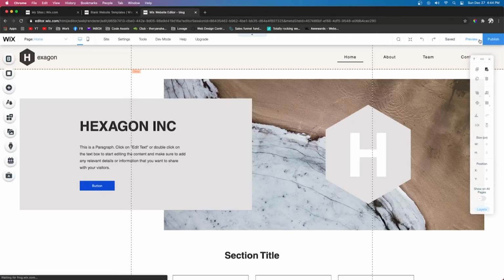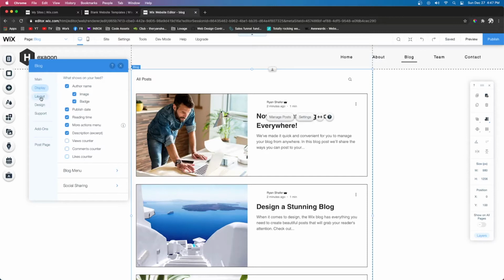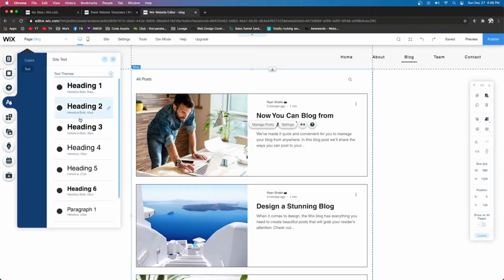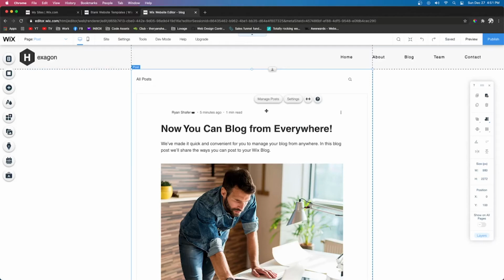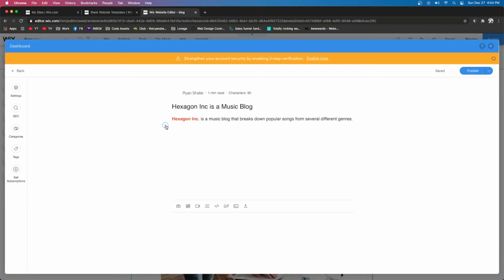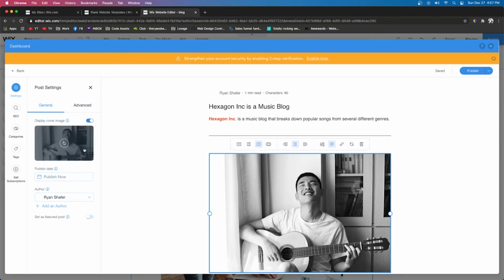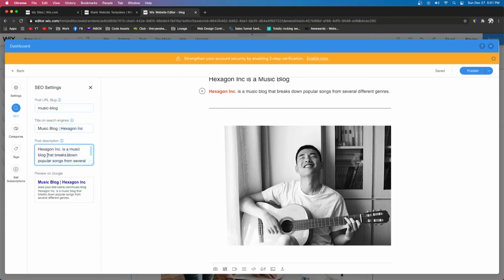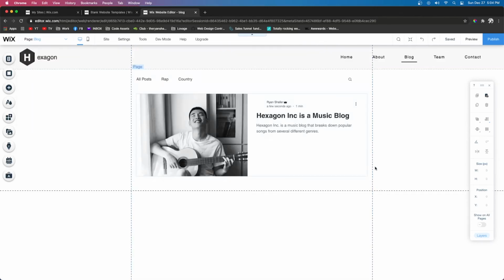Set Up a Blog in Wix | WIX FIX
Learn how to set up a blog in Wix. Blogs can help your site preform better in search engines such as Google. Wix's blog system can help get your site more users if they are searching for something you wrote about.